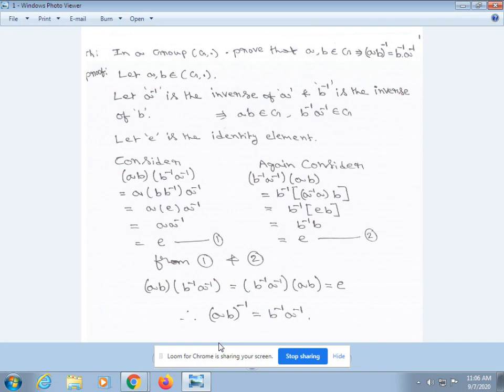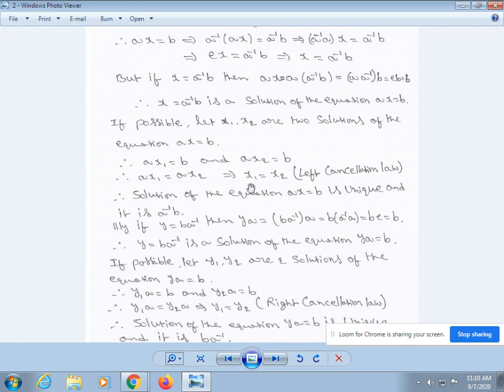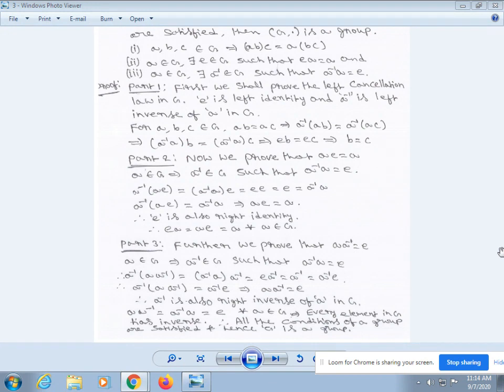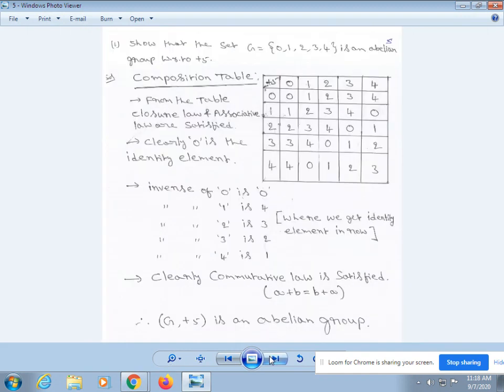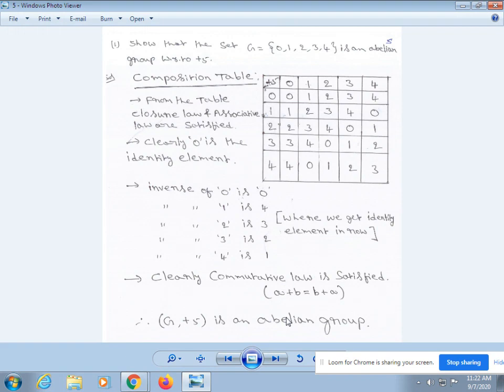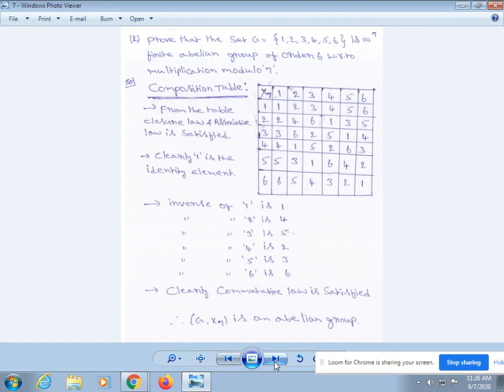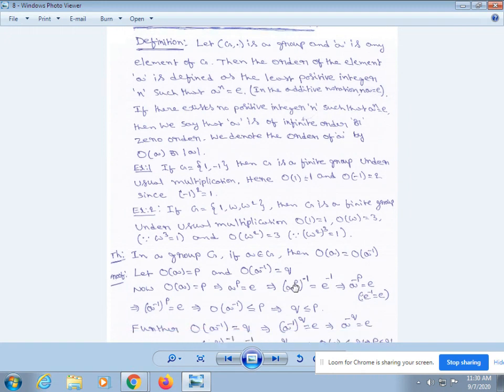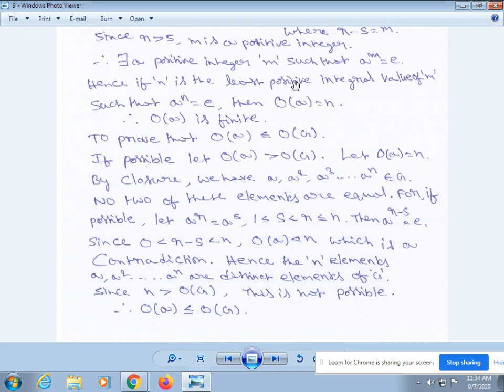5. SEMESTER III - UNIT-1 - GROUPS NOTES3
5.  SEMESTER III - UNIT-1  -  GROUPS NOTES3 by Sri K.V. Ramesh, Lecturer in Mathematics, S.K.S.D. Mahila Kalasala Degree & PG (A), Tanuku